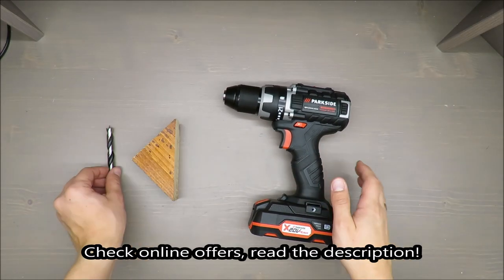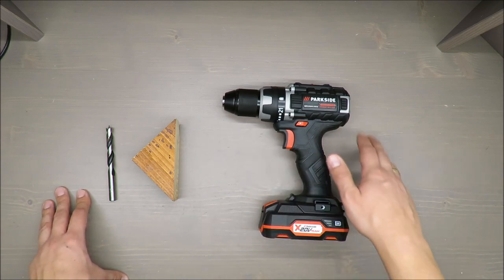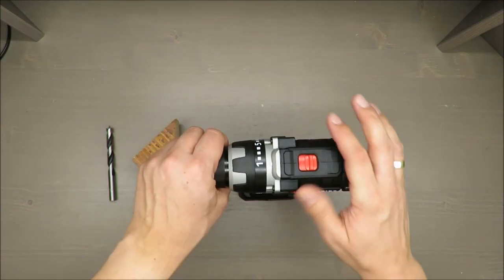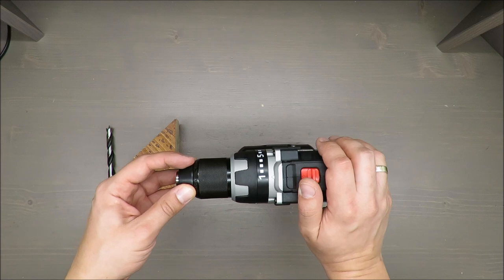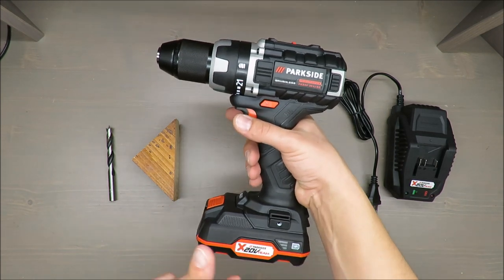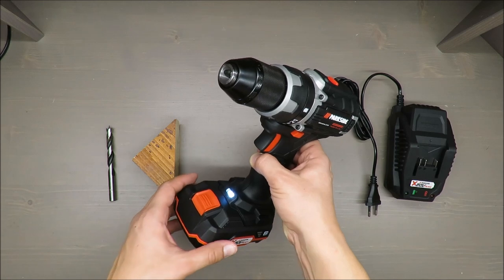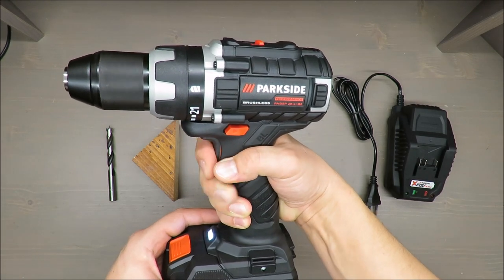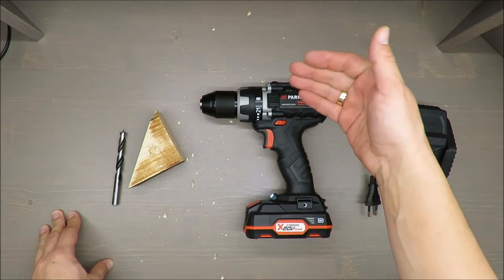Parkside Performance Cordless Drill 20V PABSP 20-Li B2 REVIEW / TEST (Lidl 20V 60Nm 36Wh)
IAN: 322691

Features

Cordless Drill 20V PABSP 20-Li B2
Brushless motor - especially durable, powerful and with less wear & tear
Fast, tool-free changeover between drill and screw functions
2 speed gearbox with adjustable rotation speed and quick stop
Magnetic bit holder
Automatic SPINDLE LOCK spindle restraint
Fast charger with automatic charging switch-off
21 pre-selectable torque settings and additional drill setting
Integrated LED light
3-stage battery status indicator
Practical belt clip
Röhm drill chuck made from metal with radial locking